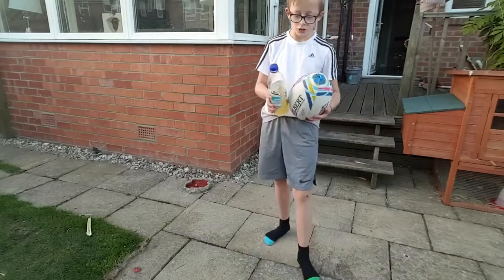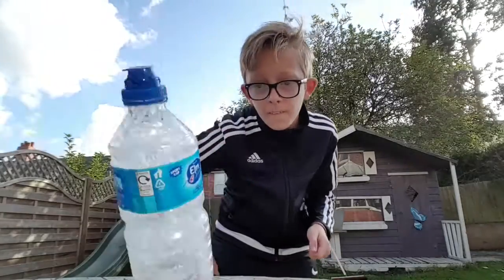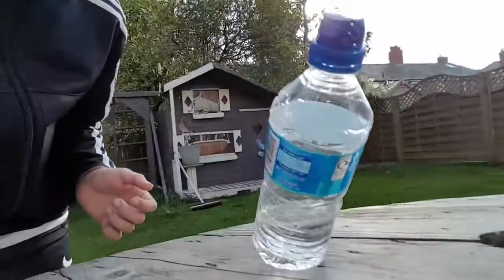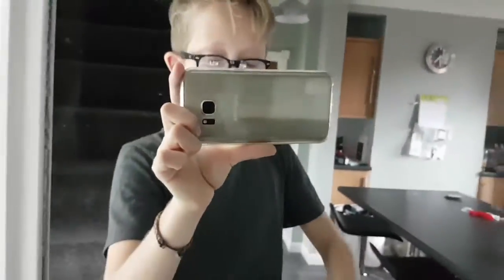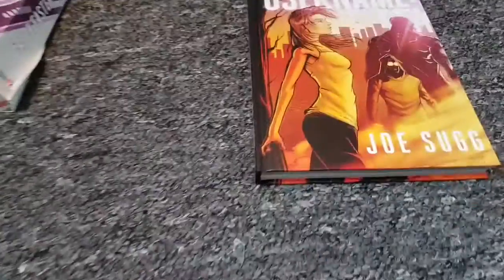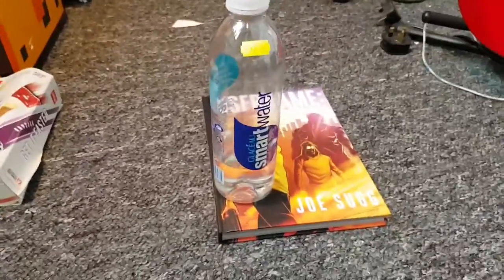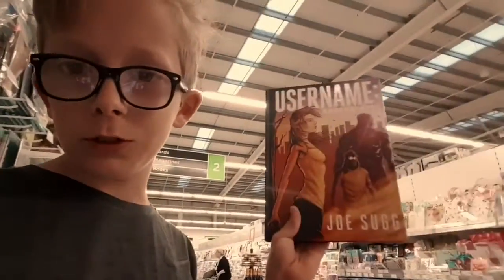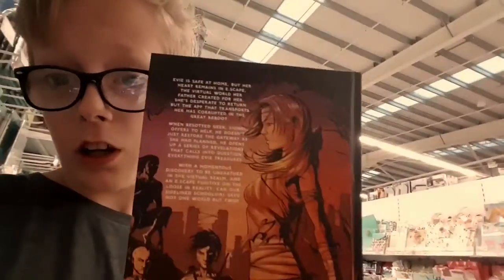Water bottle flips part2!!!!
welcome back to water flip trick shots in this video i do a variety of flips and it took me about a hundred times if you add them all up... lol